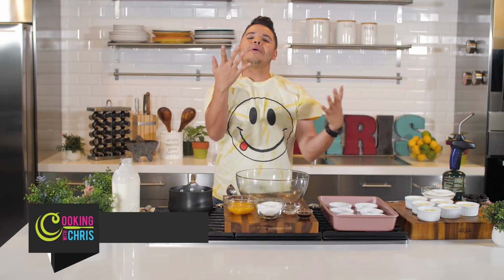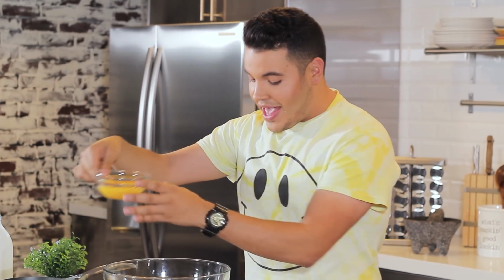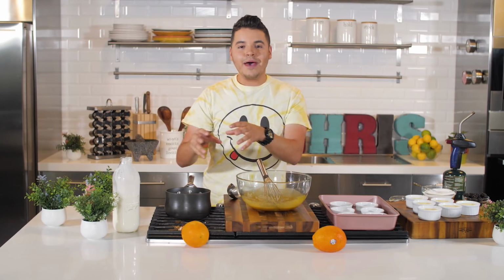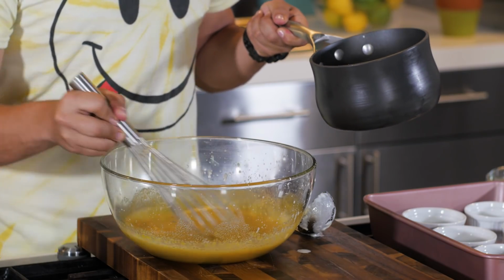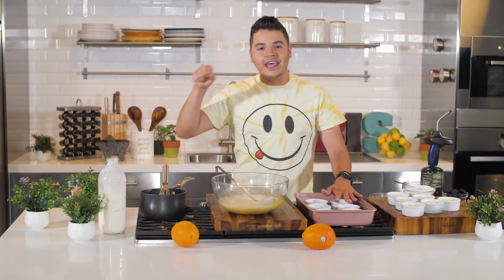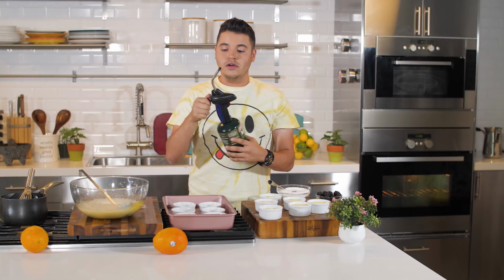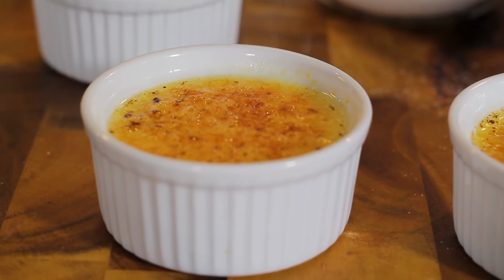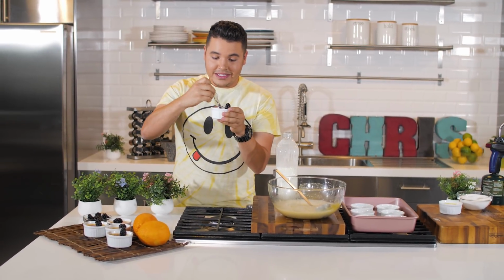How to make Orange Scented Creme Brûlee | Chef Chris Valdes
This is my favorite dessert to cook and make. My favorite part is what the orange liquor does to the Creme Brulee. Not only is it easy to make but it is delicious. I hope you enjoy it and share it with those you love. Recipe Below.

Ingredients:

6 Large Egg Yolks
1 quart heavy cream
1/2 sugar, plus extra sugar for caramelized sugar topping
1 teaspoon vanilla extract
3 tablespoons orange liqueur

In a saucepan add cream and place over medium heat. Cook until warm, about 5 minutes. Cream should not boil, just enough for it to be warm.

In a bowl add the egg yolks, sugar, vanilla extract, and orange liqueur, and mix with an electric mixer until combined.

With the mixer in low setting, slowly add the warm cream to the egg mixture.

Note: Adding the mixture too fast can give you a scramble eggs texture in your Creme Brûlée Dessert.

Pour into 4 to 8 ounce ramekins, making sure not to fill to the very top. Place ramekin in a baking pot and add water till it covers halfway of the ramekin. Bake for about 30 minutes or until set.

Remove the custards from the water bath, cool to room temperature, and refrigerate.

To serve, spread 1 tablespoon of sugar evenly and heat with a kitchen blowtorch until sugar is caramelized and has an even color.